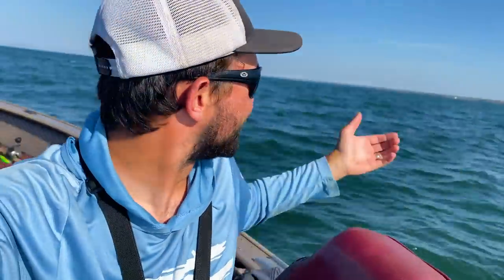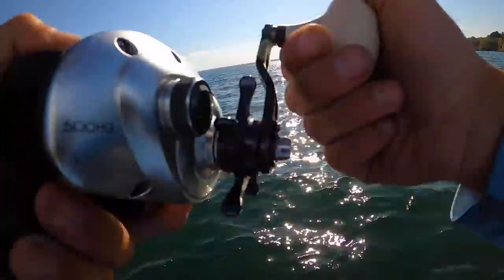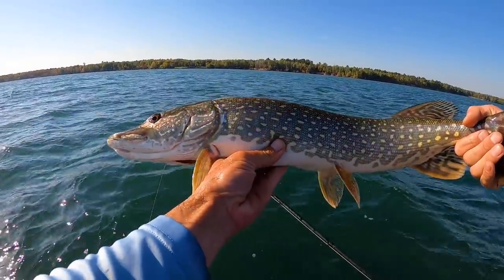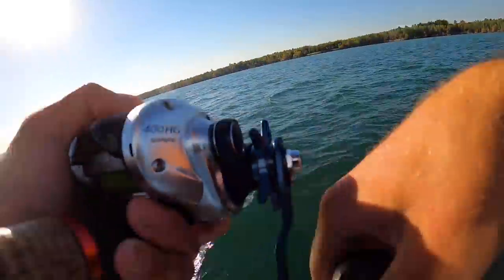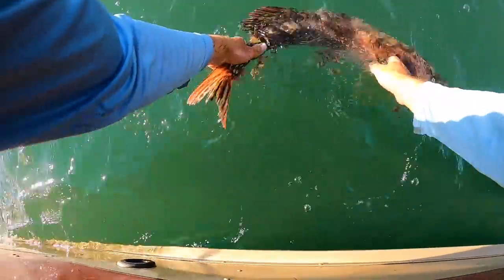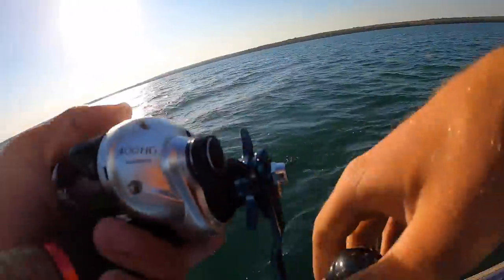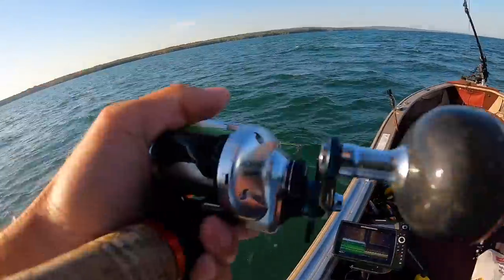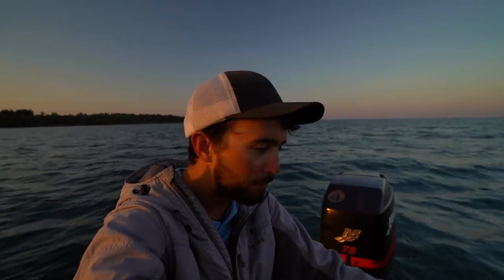Fishing GIANT Great Lakes Pike in the Fall!! Ep 2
Robbie heads out on the Great Lakes to try and stick a Giant Fall Pike!!

200 Tranx

Shimano Curado Spinning 7' M
Shimano Stradic CI4 2500

FILMING EQUIPMENT
Editing Software